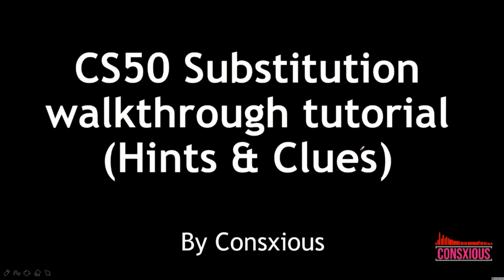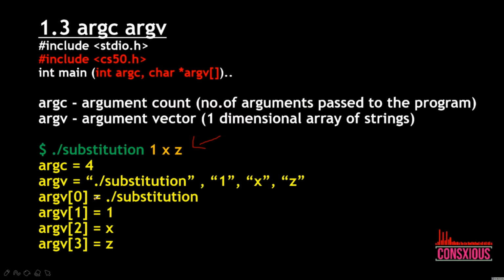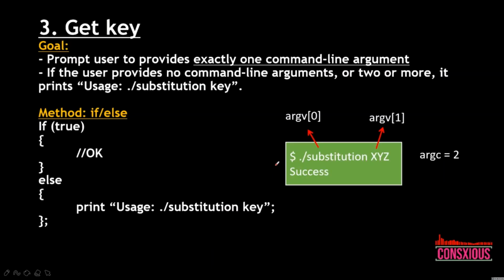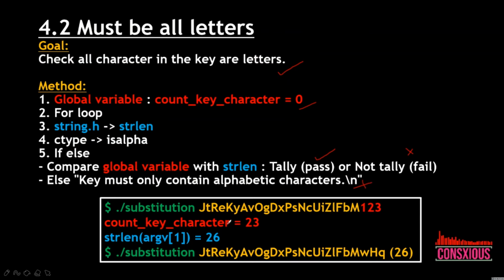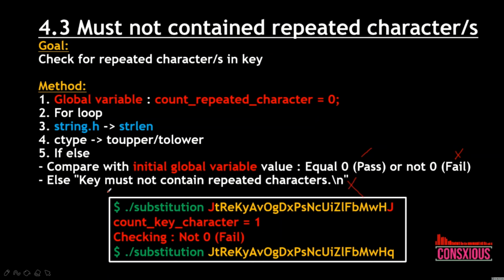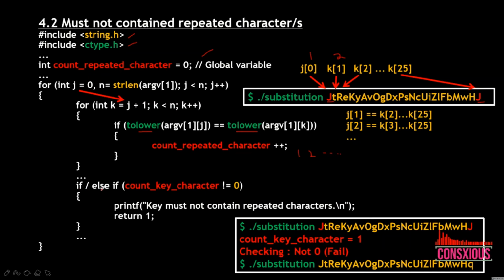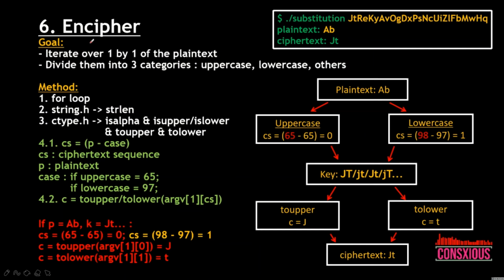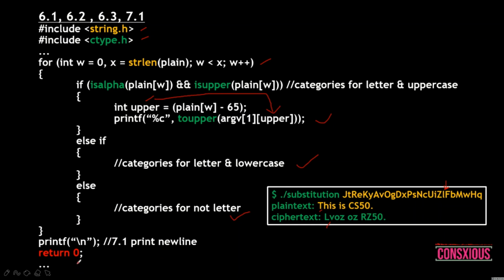CS50 substitution walkthrough tutorial (Week 2 pset2)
🚀 GOAL:
1. Give a walkthrough tutorial to provide more hints & clues
2. Help other to solve problem independently
3. No solution in this video.

⏱️TIMESTAMPS⏱️
0:00 Intro
0:06 Overview sections
0:19 1. Substitution program
2:00 2. Pseudocode
2:02 1.3 Argc argv
3:23 2.1 Pseudocode & map
5:53 3. Get key (Prompt user for key)
6:50 4. Validate key
7:30 4.1 Must be 26 characters
8:16 4.2 Must be all letters
10:48 4.3 Must not contained repeated character/s
14:57 5. Get plaintext (Prompt user for plaintext)
15:17 6. Encipher (with 3 categories) & 7.1 (newline)
20:44 Ending